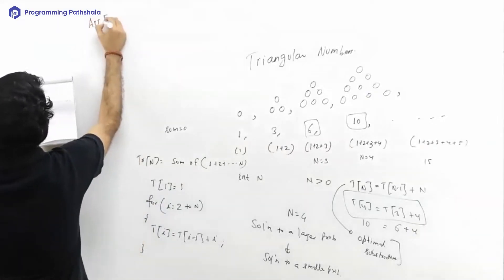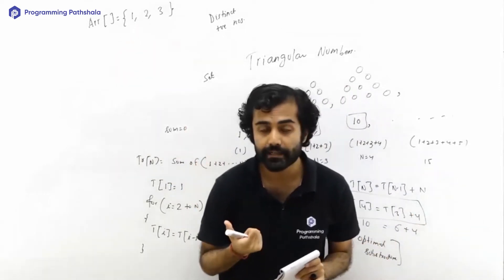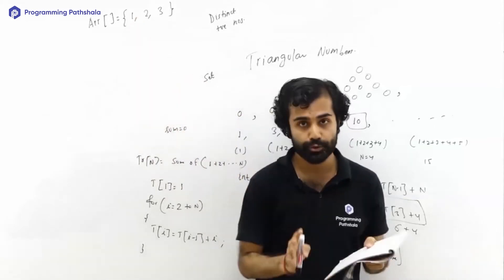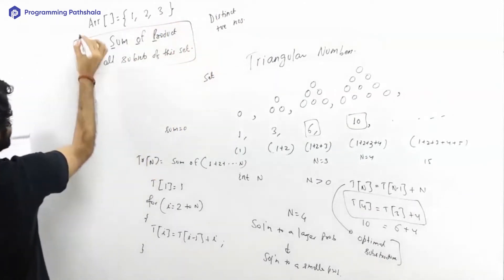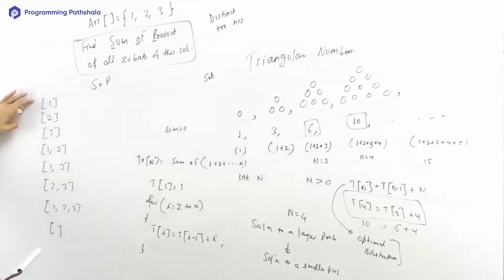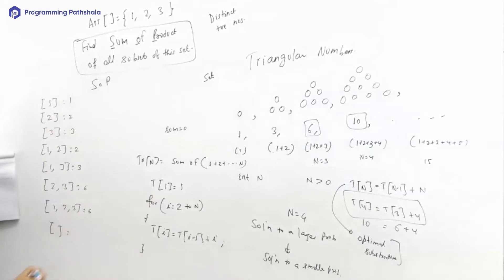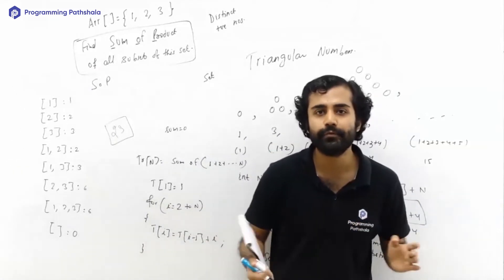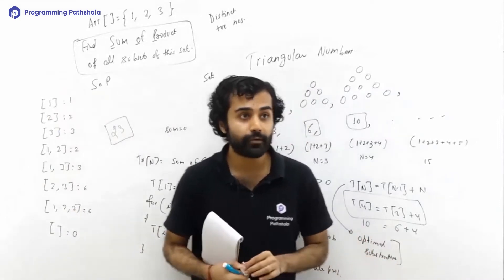Dynamic Programming: Understanding Optimal Substructure using Sum of Product of All Subsets Problem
In this video, Vivekanand Vivek, ex-SDE Amazon, discusses an important Dynamic Programming Problem "Sum of Product of All Subsets" using Optimal Substructure Concept.

In this video, he explains:
1. How to identify Optimal Substructures in problems
2. How to use this concept to optimize existing brute force solutions.
3. Writing efficient Dynamic Programming Code after identifying Optimal Substructure

If you are preparing for the coding interviews for top product-based companies then you should check out "Renaissance" our coding interview preparation platform where we teach our students how to master DSA, System design, low-level design, and how to become 100% coding interview ready!